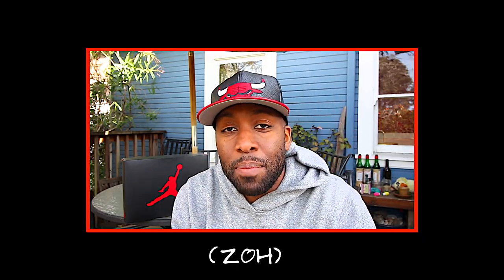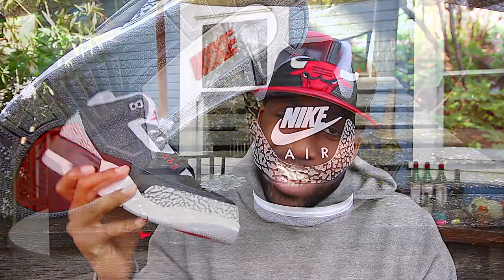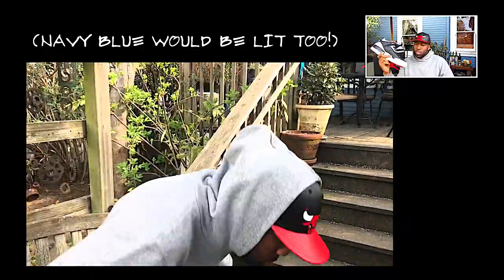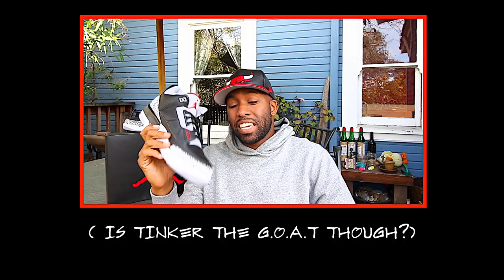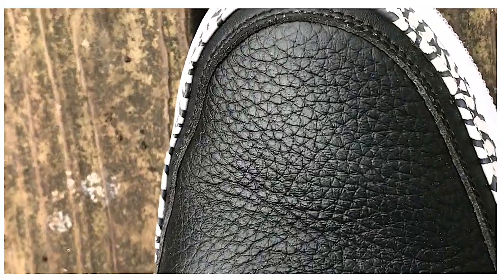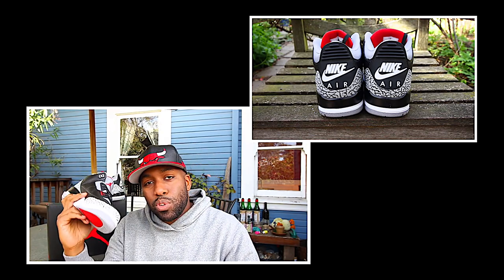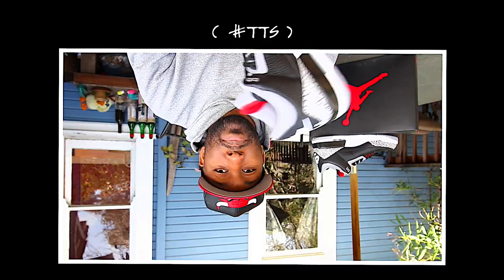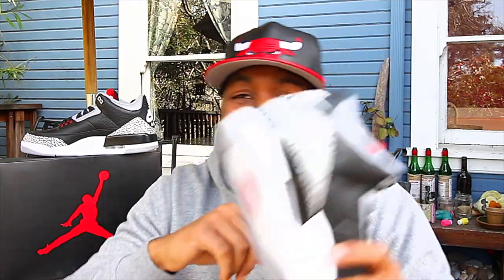Air Jordan 3 Retro Black Cement 2018 Review + On Feet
Hey guys! I know I know late review but I love me some CEMENT 3!!! LOL. Also explain a few streetwear tips with this particular 2018 black cement. I give you a quick review on the Black Cement 3s - enjoy!!

pics

Weight-207 lbs
Height-6 feet